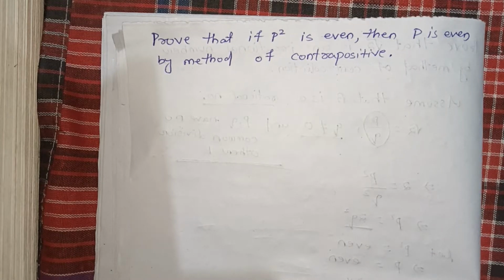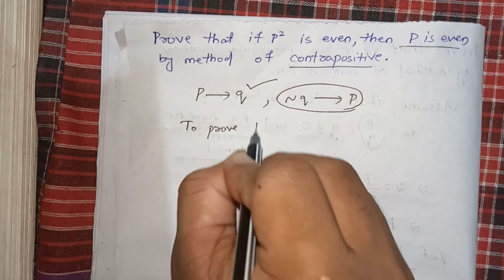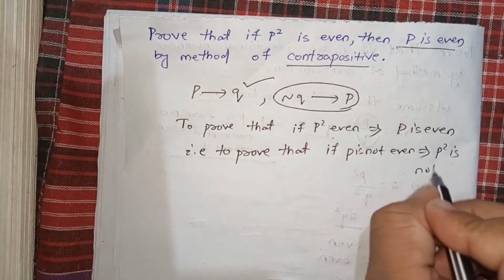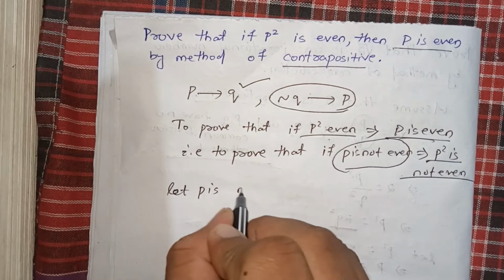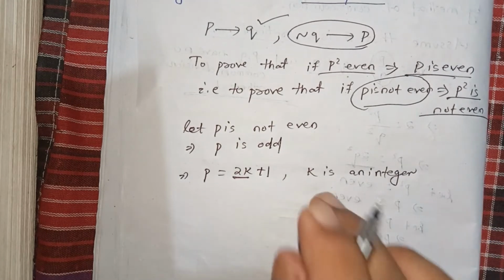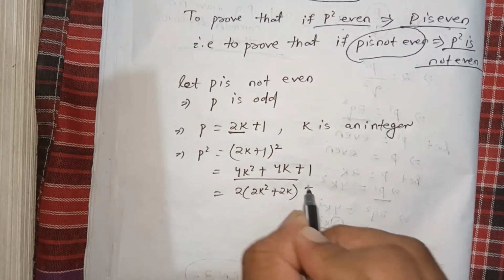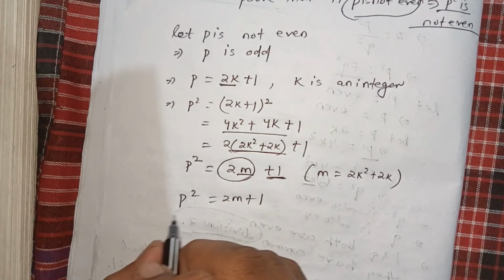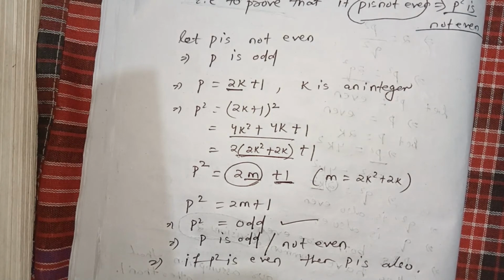Prove that if P^2 is even, then P is even By method of contrapositive